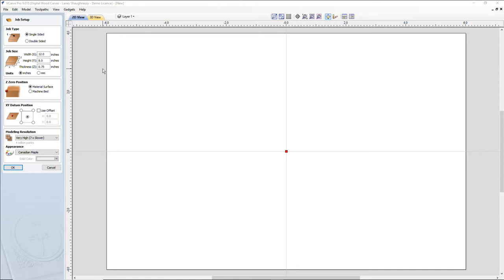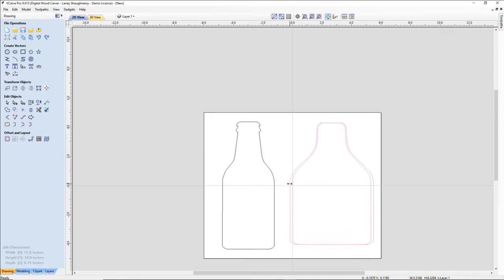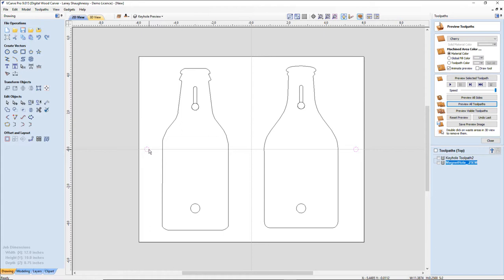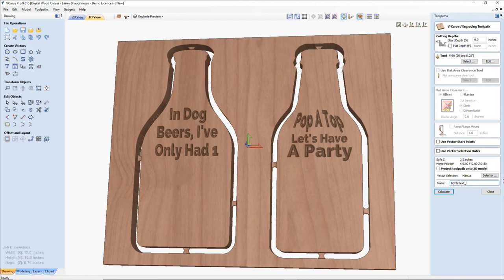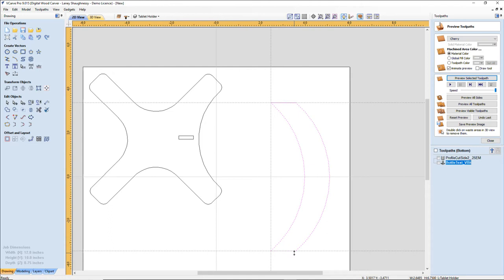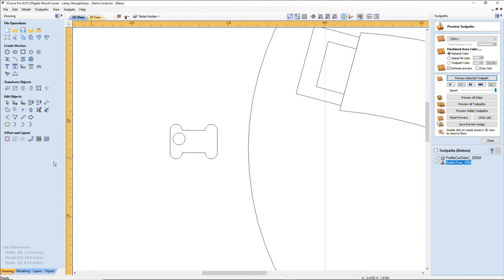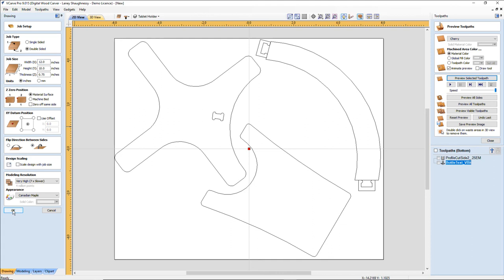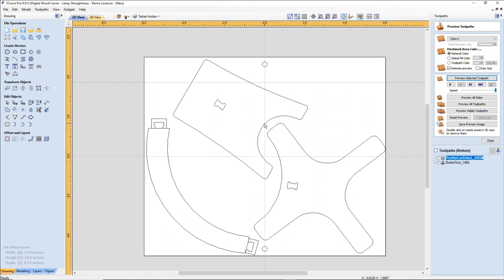Getting Started - Making Projects That Are Useful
In this class we will look at making 3 very simple yet useful projects.